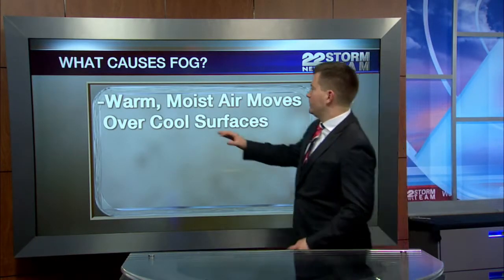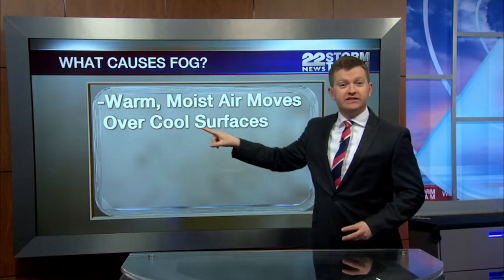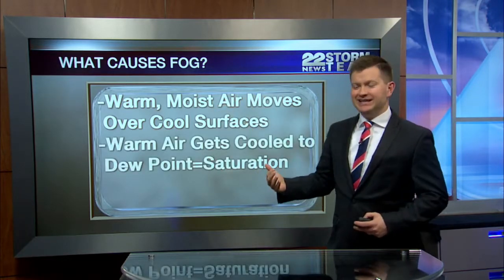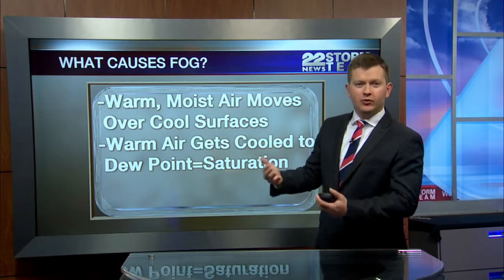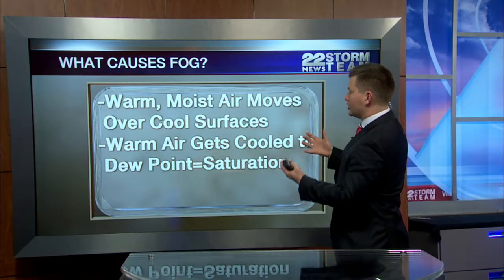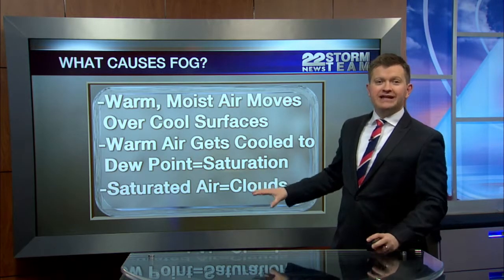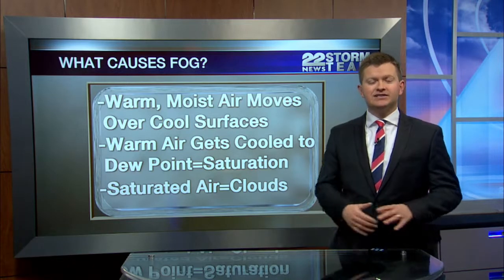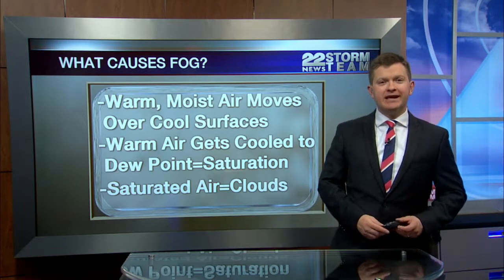What causes fog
Fog can form in a number of ways, but there's a specific reason we had so much fog this morning.